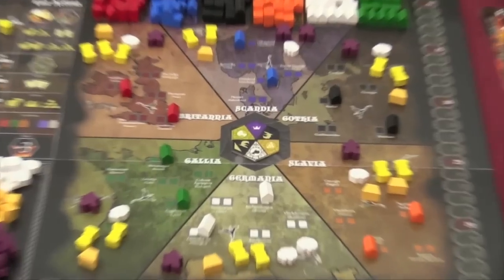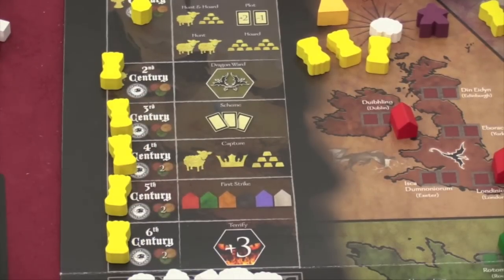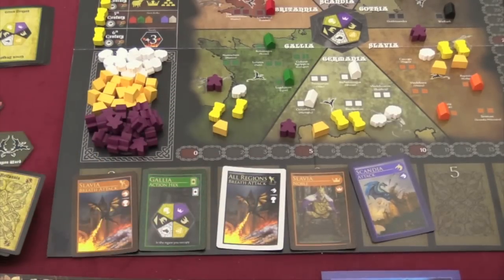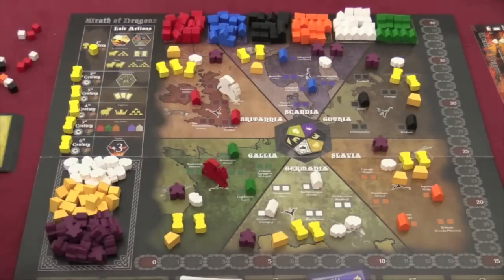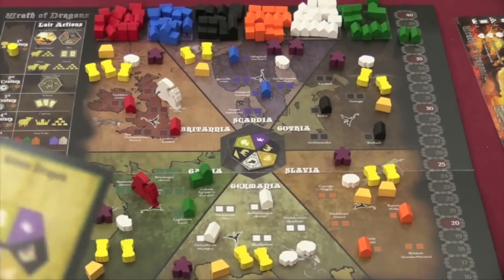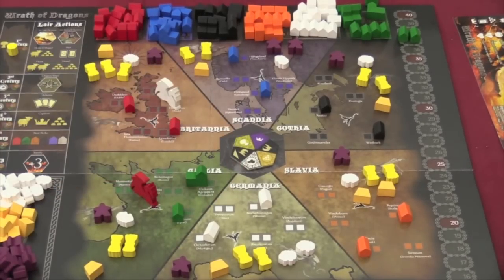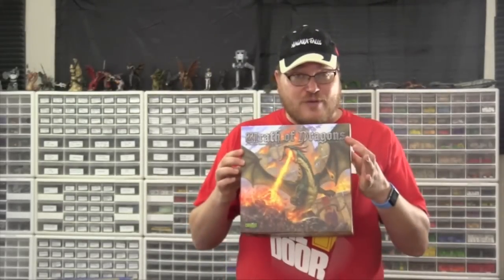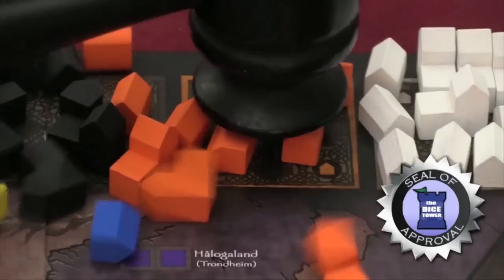Wrath of Dragons Review - with Tom Vasel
Tom Vasel takes a look at this dragon rampaging game from Catalyst Games

00:00 - Introduction
01:09 - Game overview
06:36 - Final thoughts